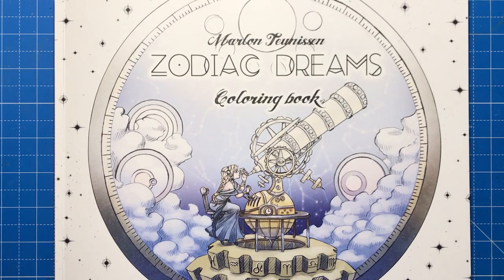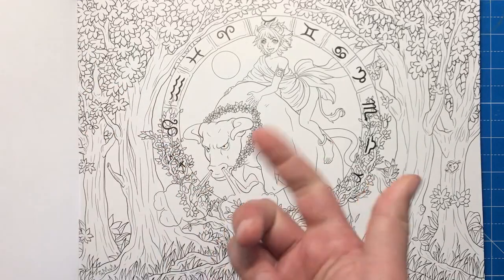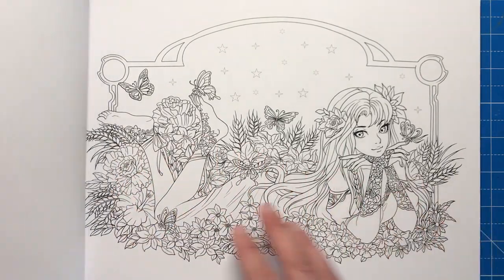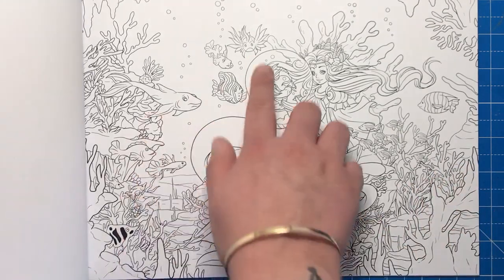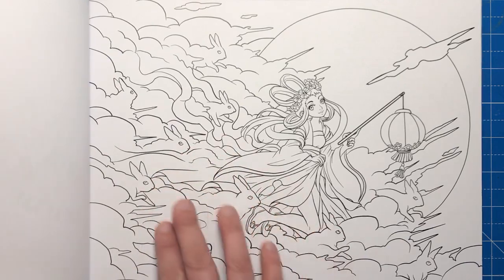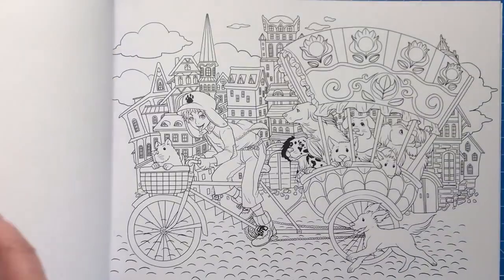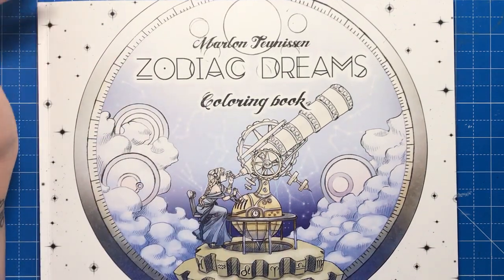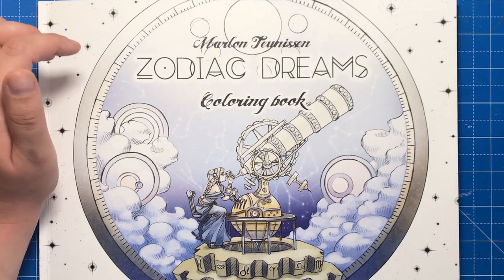Zodiac Dreams by Marlon Teunissen | Book Review